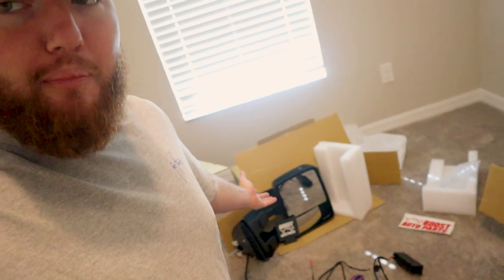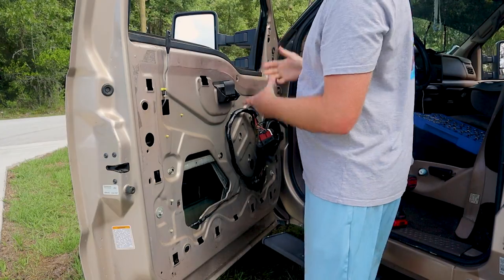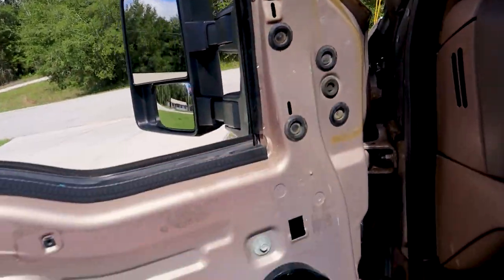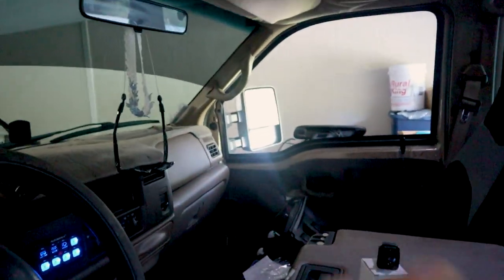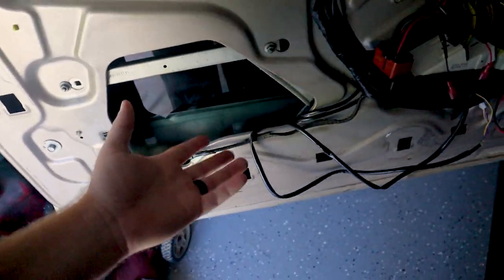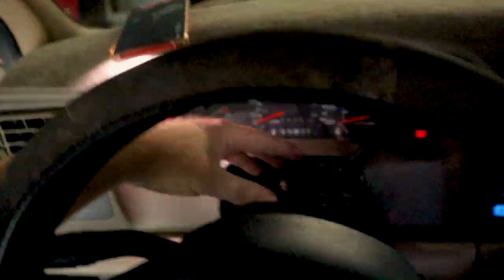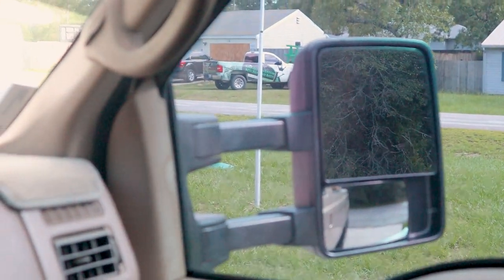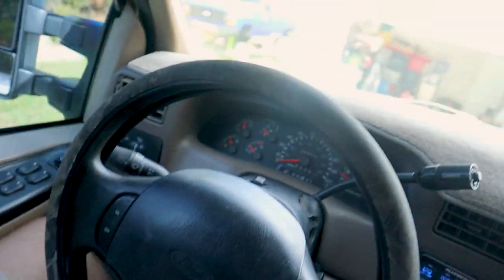Boost Auto Parts Tow Mirrors WIRELESS Power Fold & Extend!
White Rock Lights
2” Lift Springs

15-45mm Kit Lens
Lumafusion